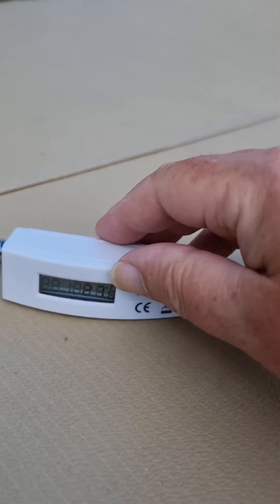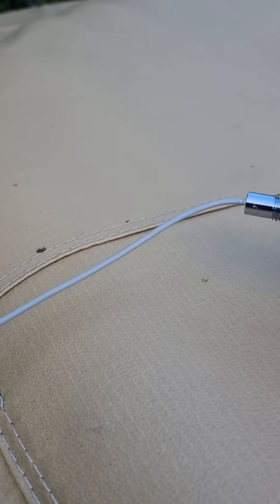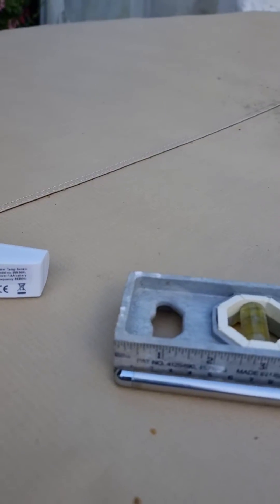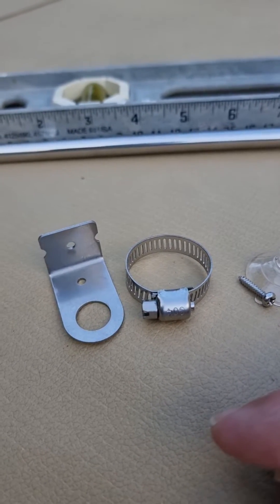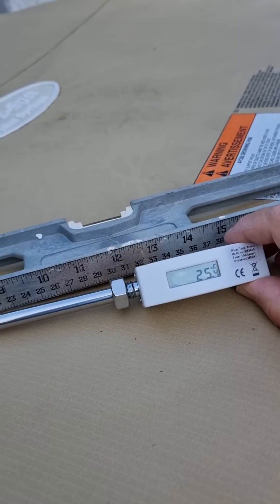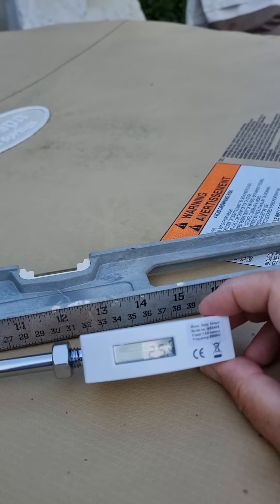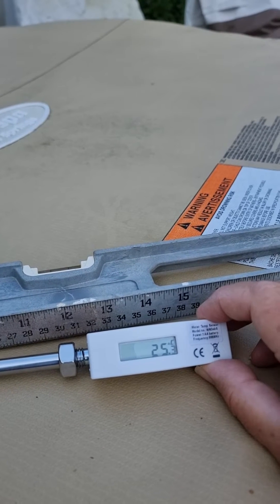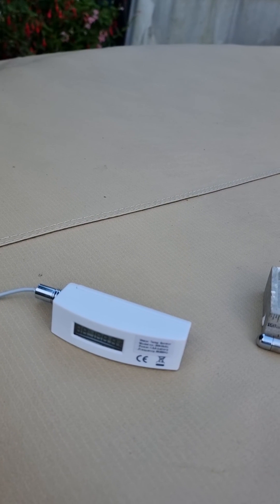Ecowitt WN34 Soil and Water Temperature Sensor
A quick introduction to the soon to be released Soil and Water Probe temperature sensor from Ecowitt. These are designed to be used outside to record water temps or soil temps. The sensor data can be read by the HP2551 Weather station or GW1000 station.